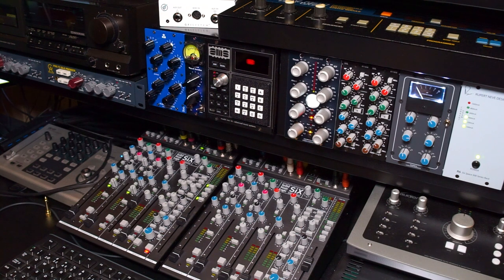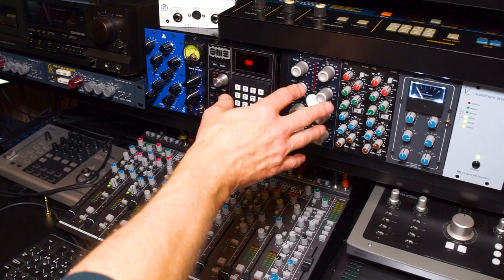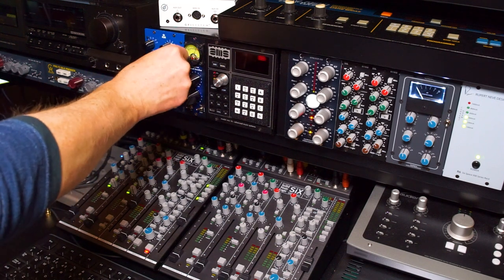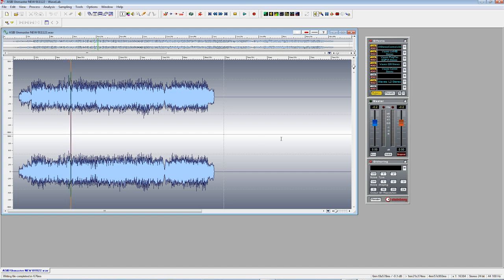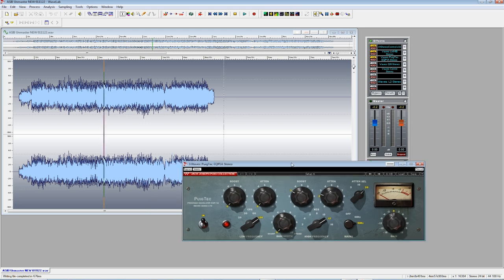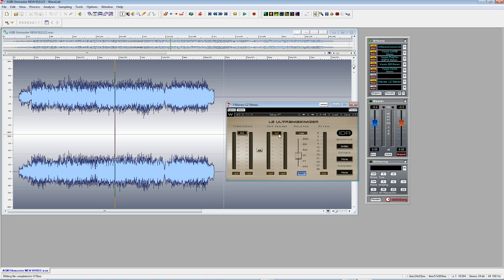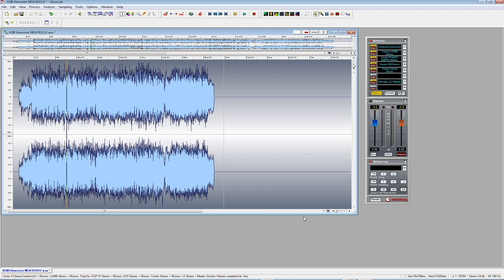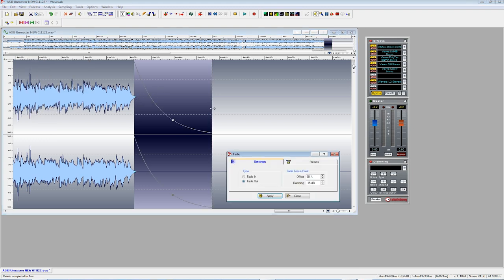Be the master - Do your own audio mastering | A Song Is Born Ep.9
Don't pay blood for mediocre mastering of your music. Do it yourself.
Mastering is done using tools like equalization, compression, limiting and stereo enhancement. It can be done with outboard, plugins or hybrid solutions. Or all of these combined. What sounds good, is good.

Here is the song "TIME" from this series, in its full mastered form. Done by me of course:

Also a big thanks to the sponsors of this series: Antelope Audio, AMS Neve, Golden Age Premiere, Stam Audio, Audient.
I must emphasize that all the sponsored gear came from me contacting the makers of it, asking them to provide it. This is the gear I wanted to use and I knew the gear from before. No sponsor dictated what I could or couldn't do, say or don't say, when it came to the use of it.

Image by Mohamed Hassan from Pixabay

00:00 Intro
01:25 Mastering OTB
01:50 Mastering EQ
02:15 Mastering Compression
11:25 Mastering ITB
20:26 Limiting
25:39 Fade ins & outs